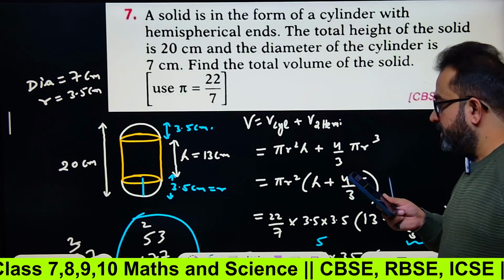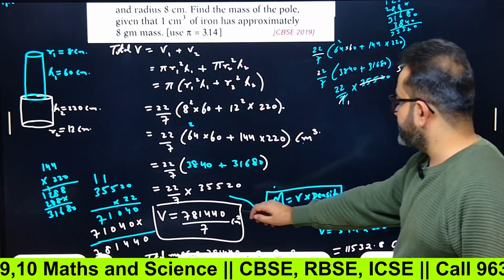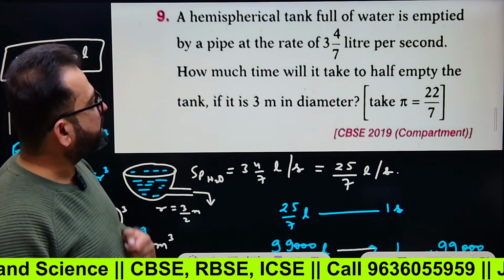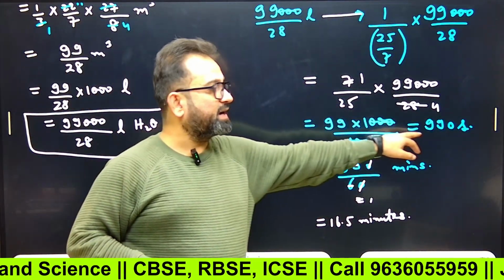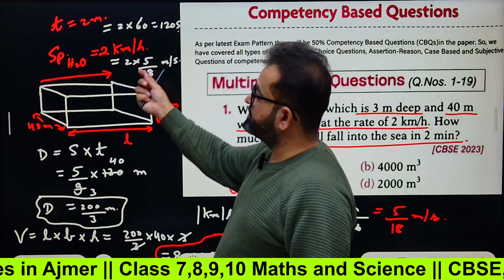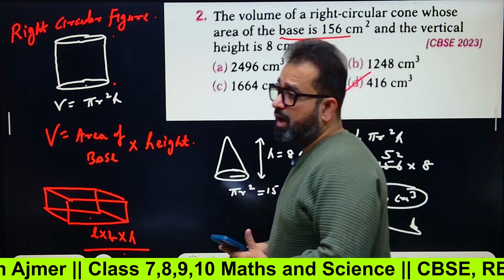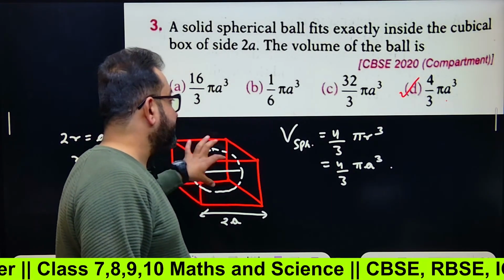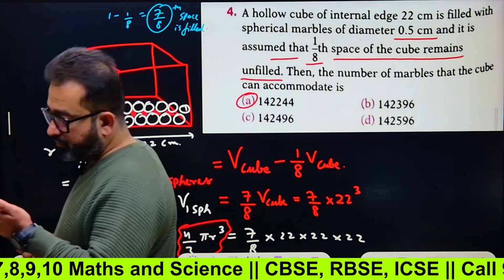PYQS of Surface Areas and Volumes Part-4 | Class 10 Maths Chapter 12 | Class 10 Board Exams 2026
In this Live Class we will cover :
* Important PYQS of Surface Areas and Volumes (Also from the Class 10 CBSE Board Exams 2025)
* Case Based Study Questions

Don’t miss out Daily Live Classes (ALL FREE)
Matholics on Youtube @7:30 PM

Don’t forget to watch this amazing series of lectures:
CBSE Sample Paper 2026 | Class 10 Maths Standard Sample Paper Solutions 01 | CBSE Board Exams 2026

CBSE Sample Paper 2026 | Class 10 Maths Standard Sample Paper Solutions 02 | CBSE Board Exams 2026

CBSE Sample Paper 2026 | Class 10 Maths Standard Sample Paper Solutions 03 | CBSE Board Exams 2026

CBSE Sample Paper 2026 | Class 10 Maths Standard Sample Paper Solutions 04 | CBSE Board Exams 2026

CBSE Sample Paper 2026 | Class 10 Maths Standard Sample Paper Solutions 05 | CBSE Board Exams 2026